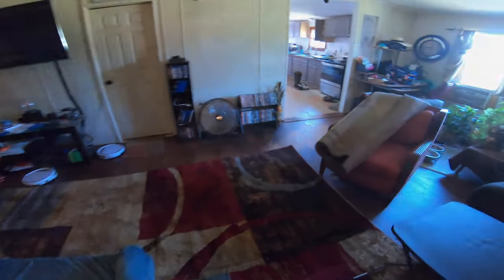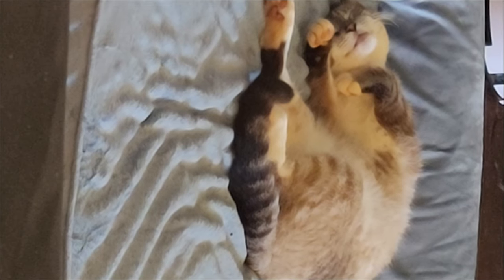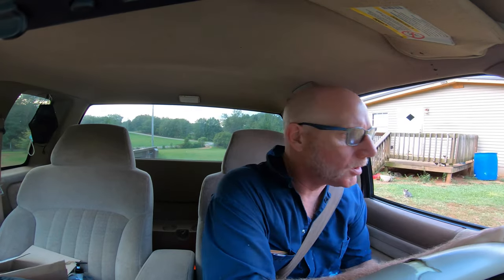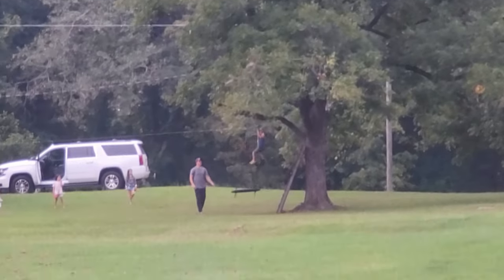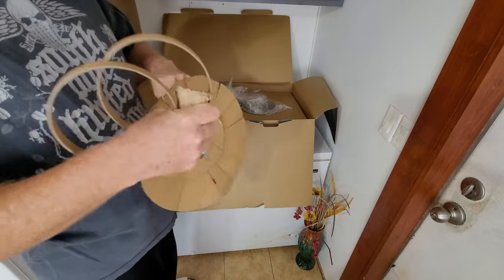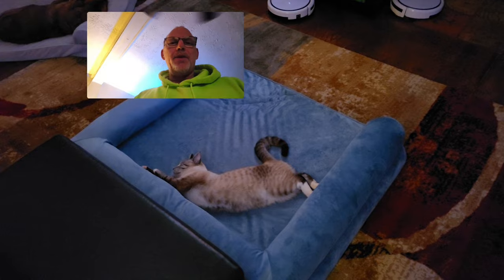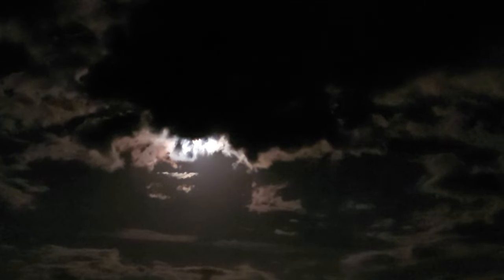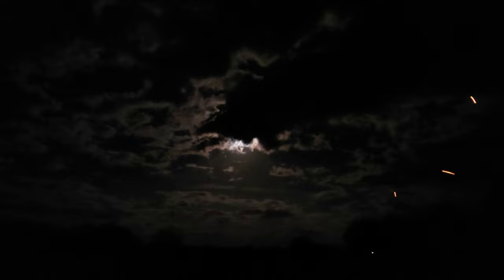Time Carries On